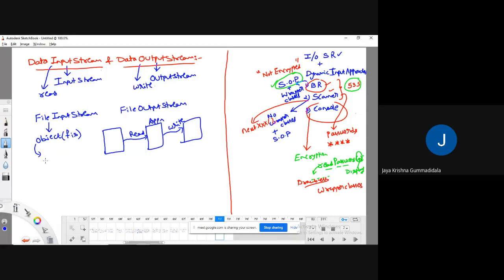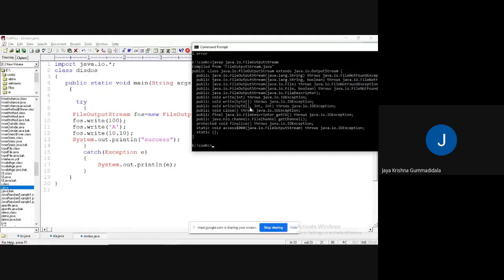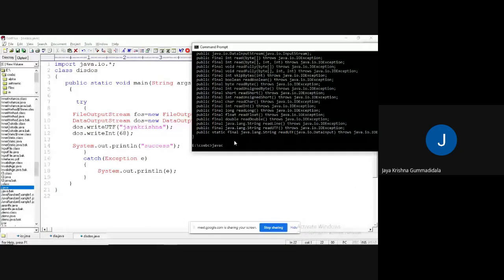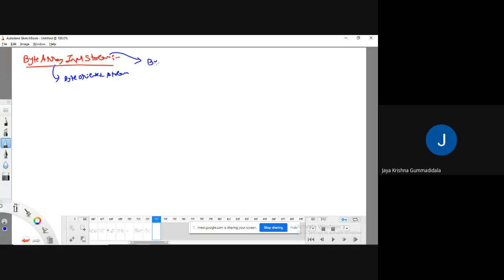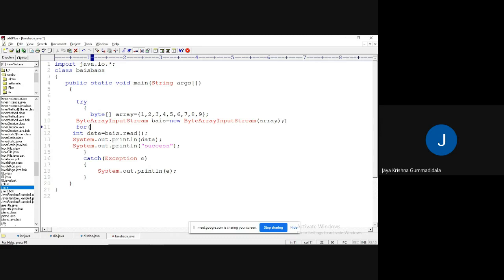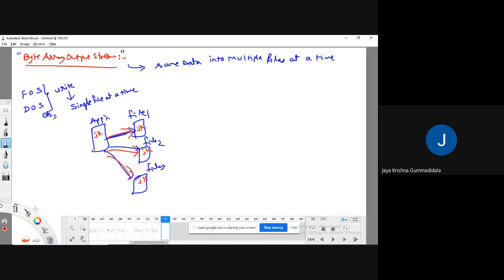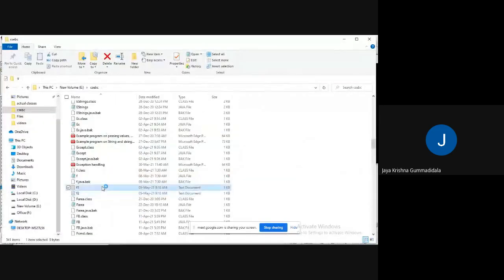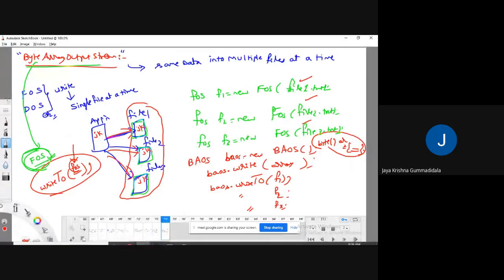50|Java| File Handling | Streams| Data Input & Output | Byte Array Input & Output| Example |Part-VII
Master Java file handling with our comprehensive tutorial on Streams, Data Input & Output, and Byte Array Input & Output. This video is designed to provide you with practical knowledge and hands-on examples to efficiently handle data streams in Java.

Key Topics Covered:

Introduction to Streams: Understand the concept and importance of streams in Java for data input and output operations.
Data Input and Output Streams: Learn how to use DataInputStream and DataOutputStream for reading and writing primitive data types.
Byte Array Streams: Discover how to use ByteArrayInputStream and ByteArrayOutputStream for working with byte arrays in memory.
Real-World Examples: Follow along with practical examples demonstrating the usage of different streams for various file operations.
Best Practices: Get tips and best practices for using streams to ensure efficient and reliable file handling in your Java applications.
Enhance your Java programming skills by mastering file handling with streams.